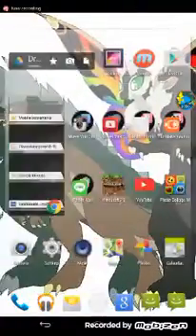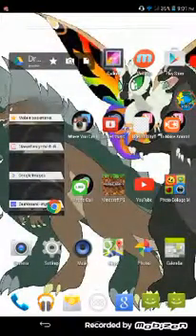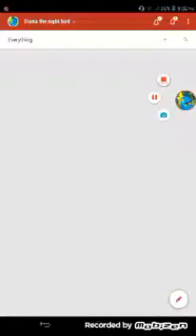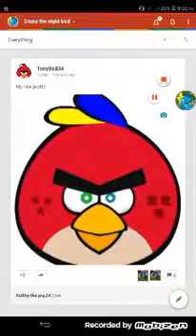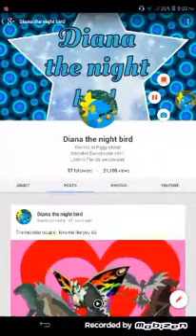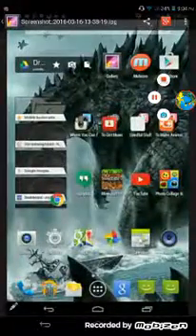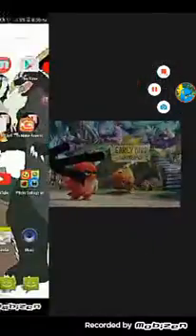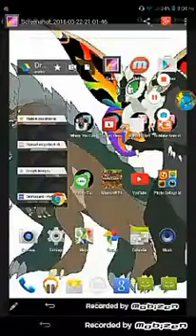My wallpaper timeline